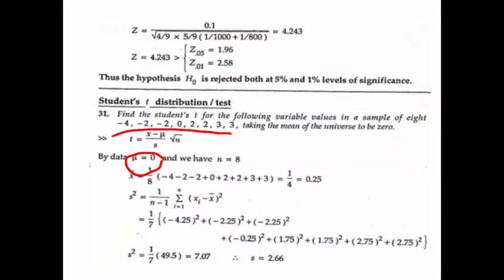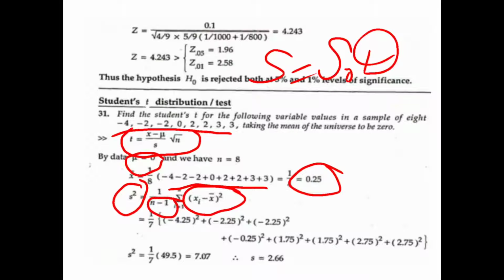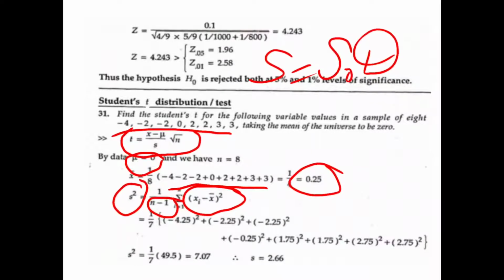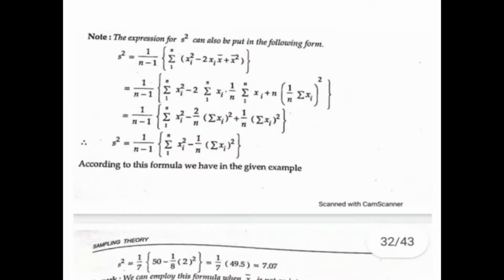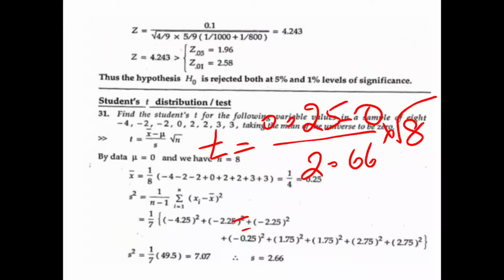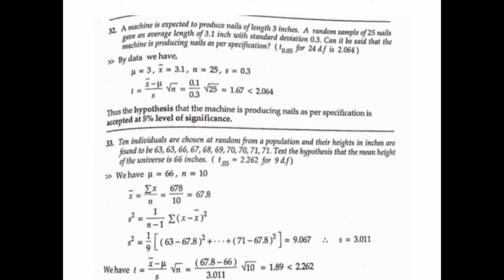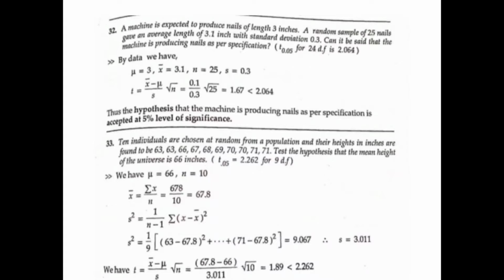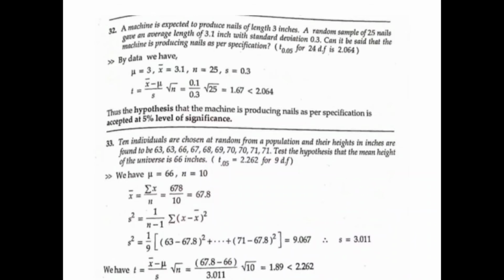Students t test -2